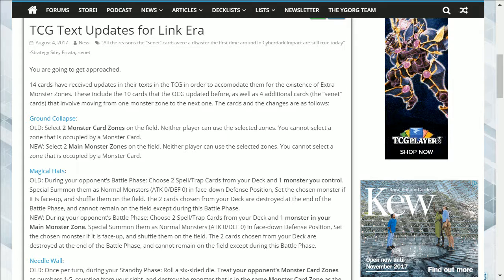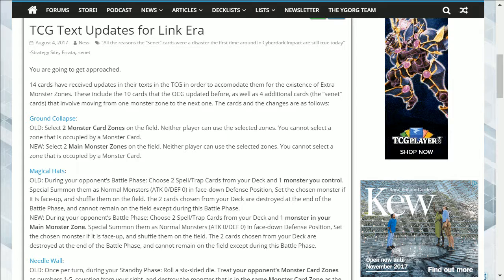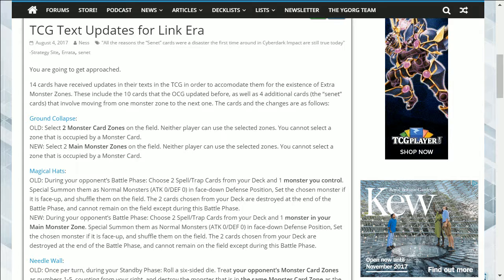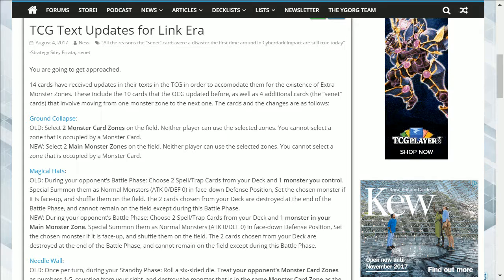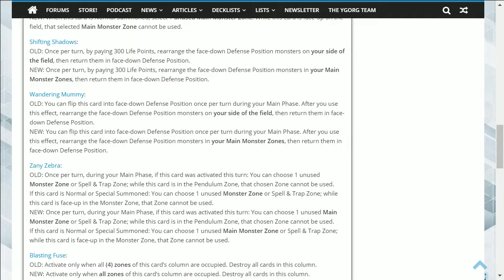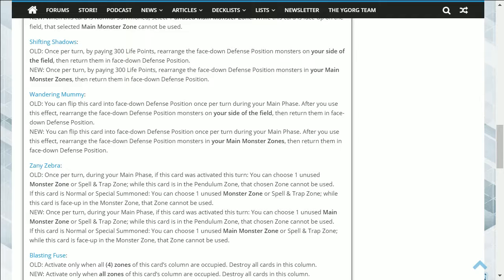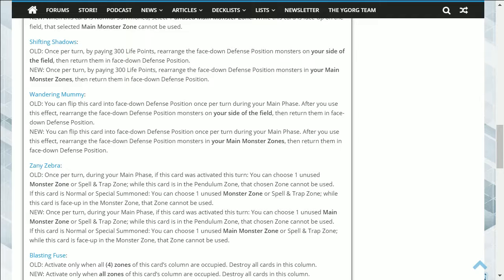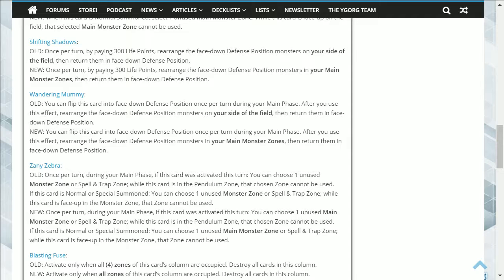"ZONE PLACEMENT" TEXT UPDATES NEW FOR LINK FORMAT